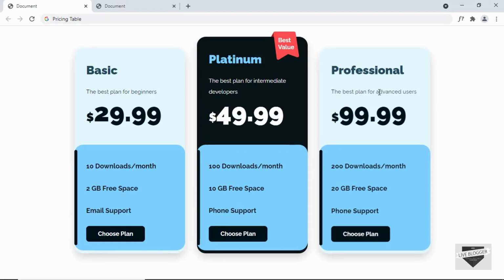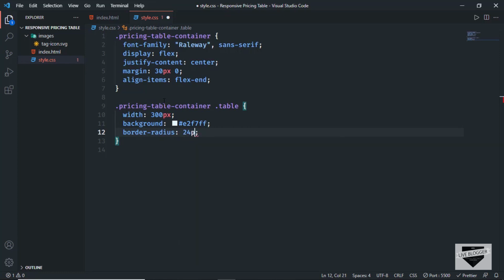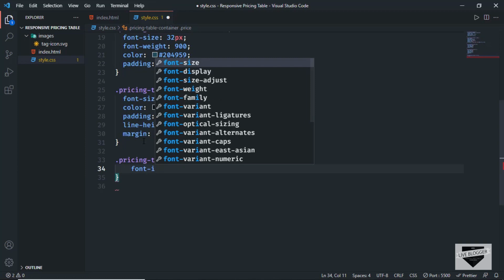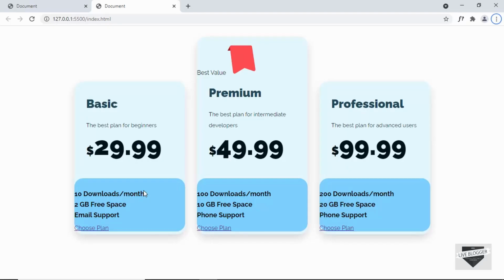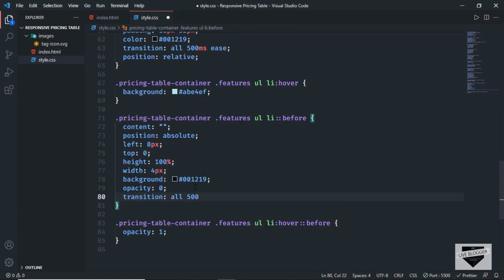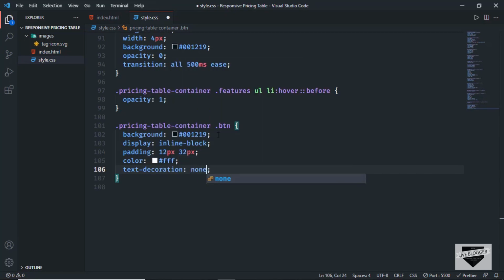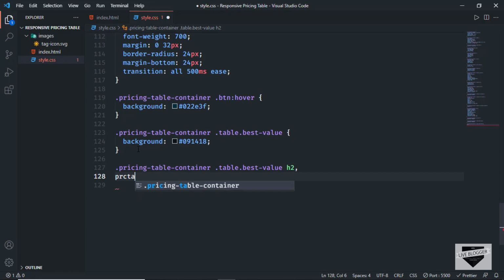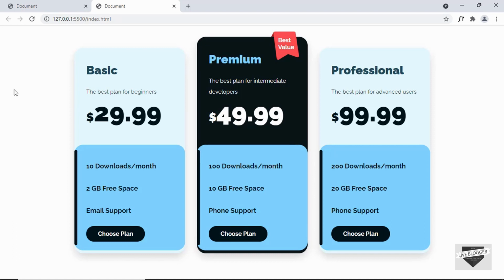How To Design A Responsive Pricing Table Using HTML & CSS - Part 2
Hi guys, in this tutorial series, we are designing a responsive pricing table from scratch using HTML and CSS. I hope you will find this video useful.